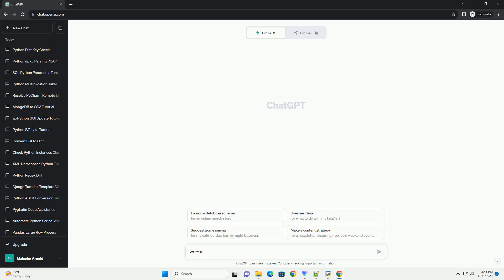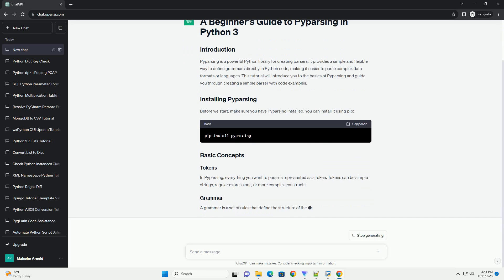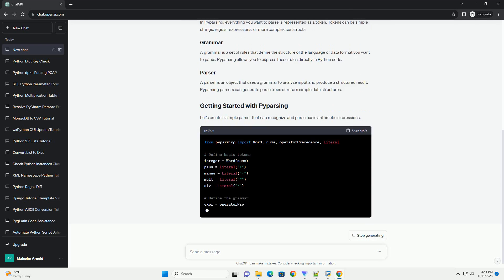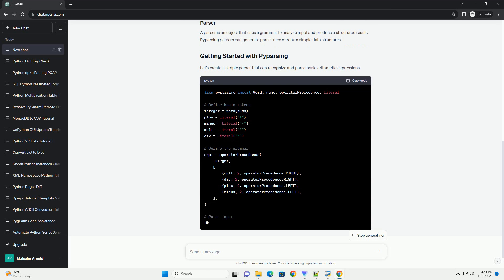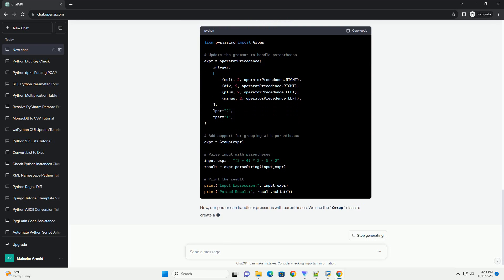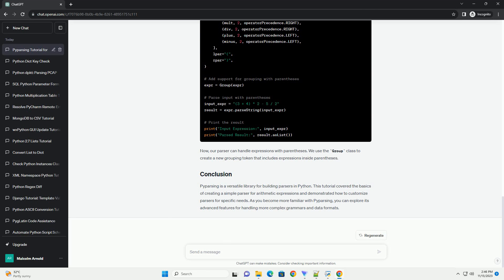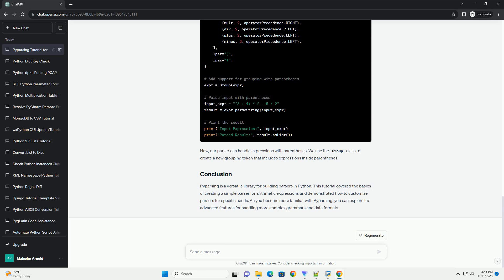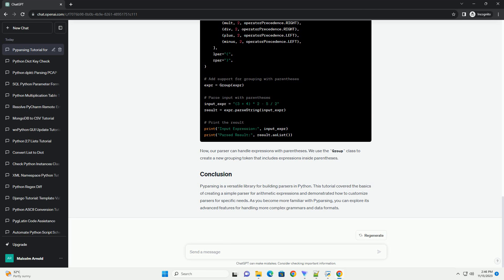Pyparsing for Python 3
Pyparsing is a powerful Python library for creating parsers. It provides a simple and flexible way to define grammars directly in Python code, making it easier to parse complex data formats or languages. This tutorial will introduce you to the basics of Pyparsing and guide you through creating a simple parser with code examples.
Before we start, make sure you have Pyparsing installed. You can install it using pip:
In Pyparsing, everything you want to parse is represented as a token. Tokens can be simple strings, regular expressions, or more complex constructs.
A grammar is a set of rules that define the structure of the language or data format you want to parse. Pyparsing allows you to express these rules directly in Python code.
A parser is an object that uses a grammar to analyze input and produce a structured result. Pyparsing parsers can generate parse trees or return simple data structures.
Let's create a simple parser that can recognize and parse basic arithmetic expressions.
In this example, we define basic tokens for integers and operators. We then use the operatorPrecedence function to define the grammar for arithmetic expressions. Finally, we parse an input expression and print the result.
Pyparsing allows you to customize parsers for specific needs. Let's extend our example to handle parentheses in expressions.
Now, our parser can handle expressions with parentheses. We use the Group class to create a new grouping token that includes expressions inside parentheses.
Pyparsing is a versatile library for building parsers in Python. This tutorial covered the basics of creating a simple parser for arithmetic expressions and demonstrated how to customize parsers for specific needs. As you become more familiar with Pyparsing, you can explore its advanced features for handling more complex grammars and data formats.
ChatGPT